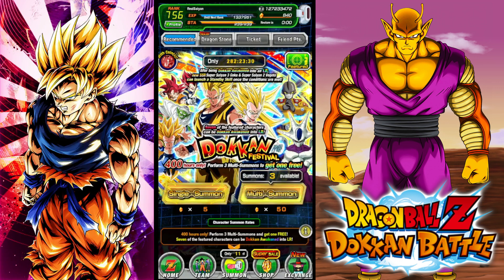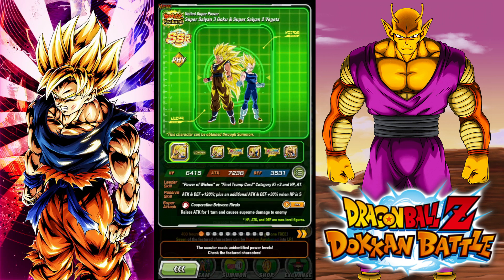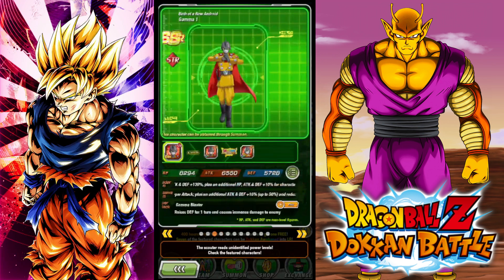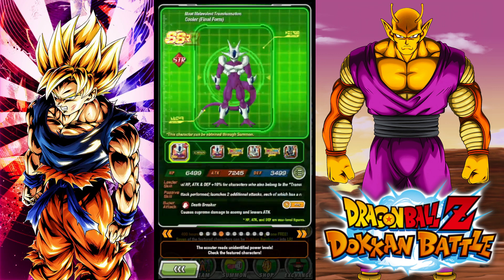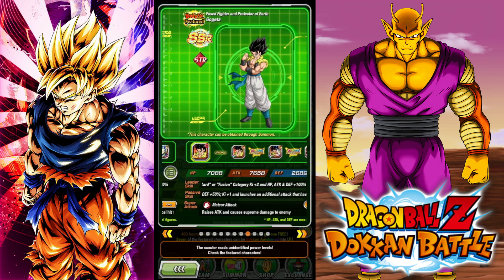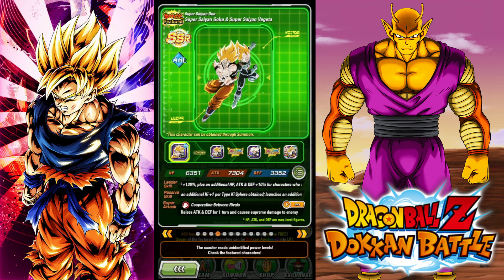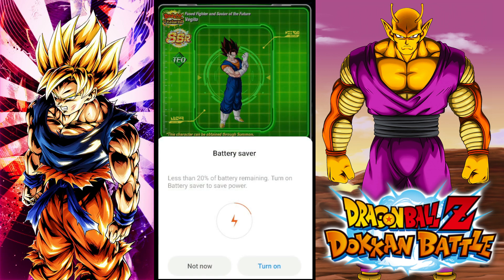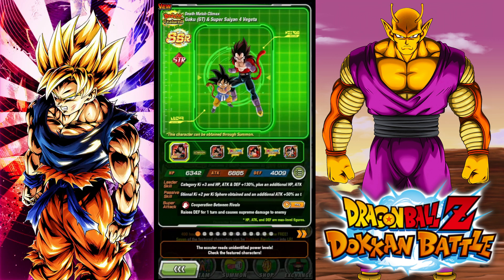DO NOT USE RED COINS! SAVE YOUR RED COINS | DBZ Dokkan Battle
￫ SAVE your RED COINS my BOOYYYSSS! I know this will be a controversial one, but it had to be said | DBZ Dokkan Battle

Dokkan Sites!

Credits:
Cover by: Friedrich Habetler
Original by: Norihito Sumitomo
Image by: Jerry Fletcher (Modulius)
Anime: Dragon Ball Super Broly Movie

We need ssj4 gogeta in Dokkan Battle
ssj4 goku and vegeta are in Dokkan Battle
The Ultimate SUPER HERO randomizer in Dokkan Battle
Beast Gohan RANDOMIZER Race in Dokkan Battle vs. Nanogenix & DaTruthDT
LR CARNIVAL Goku and Cooler RANDOMIZER Race in Dokkan Battle vs. Nanogenix & DaTruthDT
Cell MAX RANDOMIZER race in Dokkan Battle vs Nanogenix & DaTruthDT
Cell MAX Event Dokkan Battle
DaTruthDT and Nanogenix Race Dokkan Battle one day?
Link = Character vs Nanogenix one day?
This WHEEL chose the MONTH and YEAR of my Characters
This WHEEL chose the MONTH and YEAR of my Units
This WHEEL chose the MONTH and YEAR of my Characters in Dokkan Battle
Dokkan Battle Time of Release = Character
Character = Time of Release
Alphabet = Character
Dokkan Battle Randomizer
Dokkan Randomizer
Randomized Dokkan Battle
Random Dokkan
Randomizer Dokkan Team
We Randomized our Dokkan Box... Then We Raced vs Nanogenix or will one day?
Dokkan Battleship vs Nanogenix one day?
We Randomized Every Dokkan Anniversary... then we Raced vs Nanogenix or will one day
Dokkan Battle 8th Anniversary Collab
Dokkan Battle 8th Anniversary Race
You SUMMON it you USE it LR SSJ4 Gogeta vs Nanogenix or not (Dokkan Battle 8th Anniversary)
You SUMMON it you USE it LR SSJ4 Goku and Vegeta (Dokkan Battle 8th Anniversary)
Dokkan 8th Anniversary 88 Unit Summons
Dokkan 8th Anniversary 88 Ticket Summon
77 TICKET You SUMMON it you USE it (Dokkan Battle 8th Anniversary)
Link = Character (Dokkan 8th Anniversary Edition)
I Used Every Dokkan Anniversary LR on ONE Team
I Used Every Dokkan Anniversary Unit on ONE Team